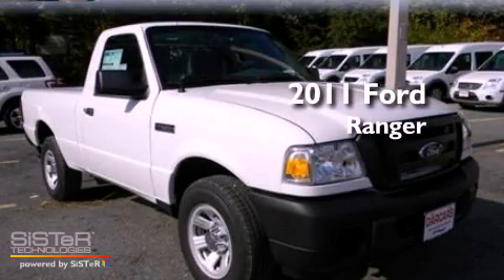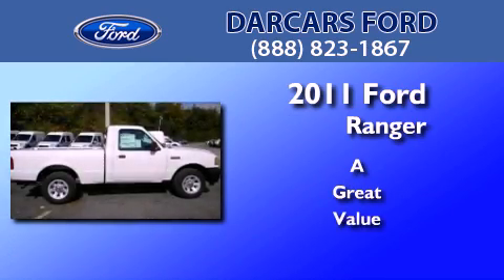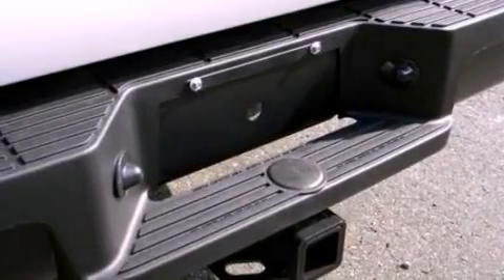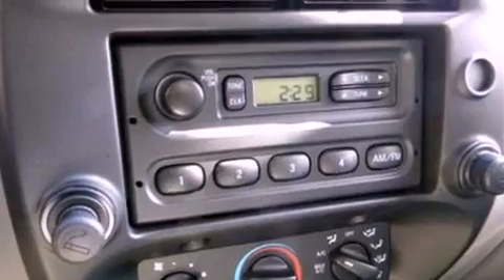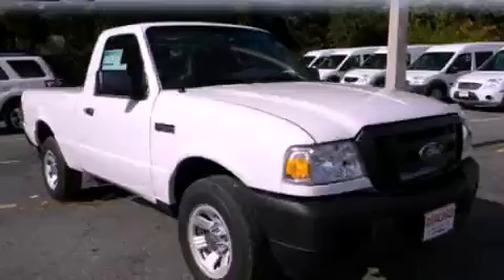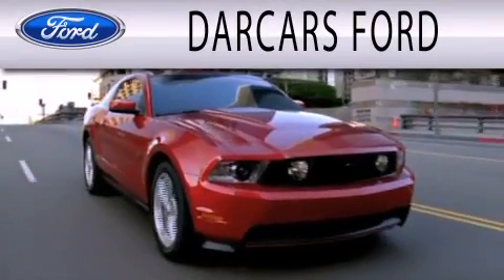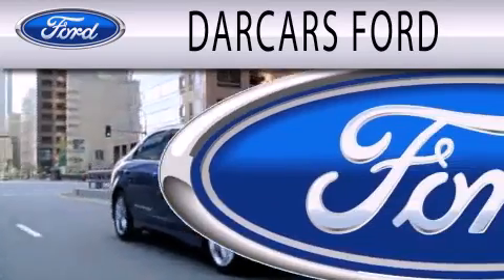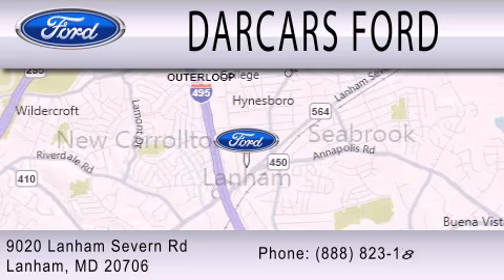2011 FORD RANGER MD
Year : 2011
 Make : FORD
 Model : RANGER
 Engine : 2.3L I4

 Exterior : OXFORD WHITE

 Interior : MEDIUM DARK FLINT
 Stock : 217519

 9020 Lanham Severn Road
  , MD 20706